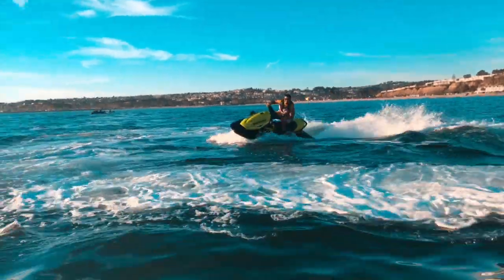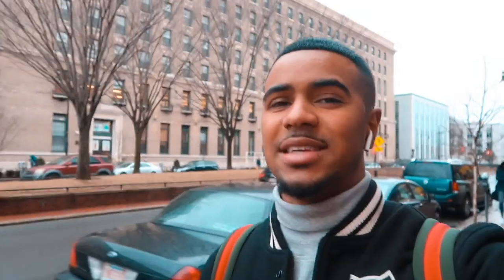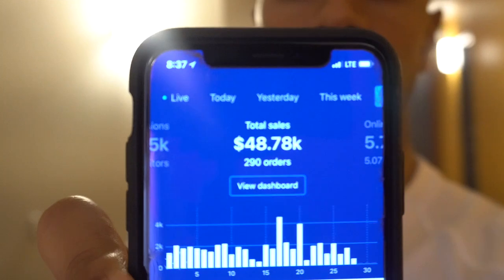How To Build A $40,000/Month Shopify Store